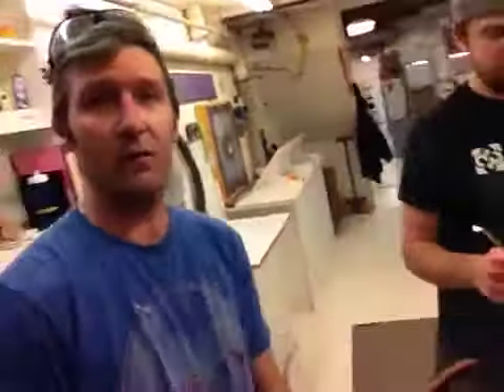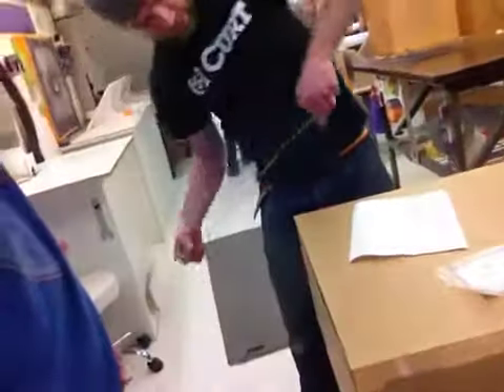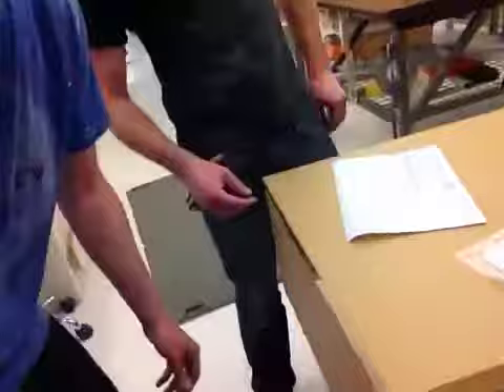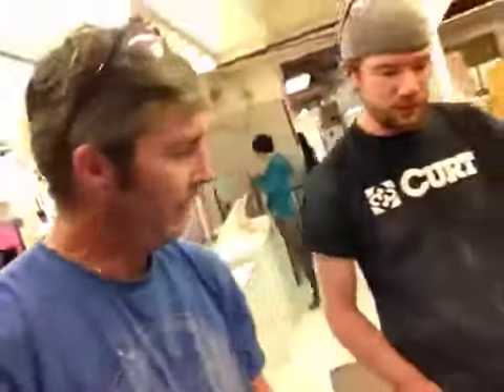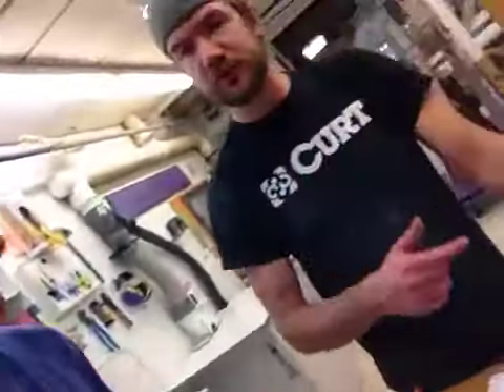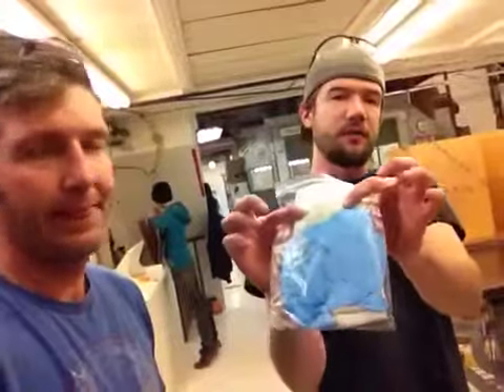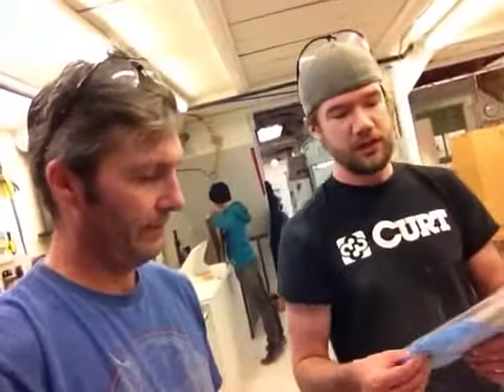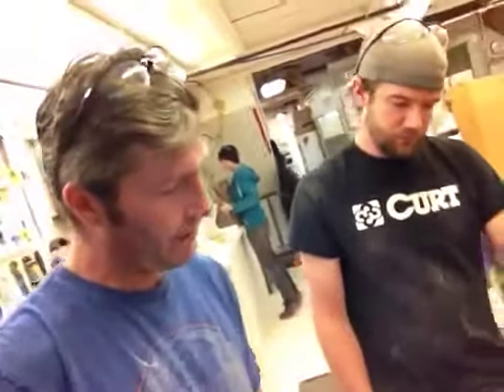72183 - Clear Acrylic Dust Cover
309 Hickory St.